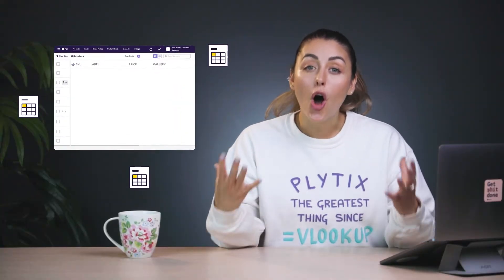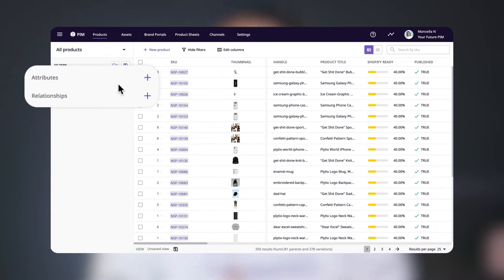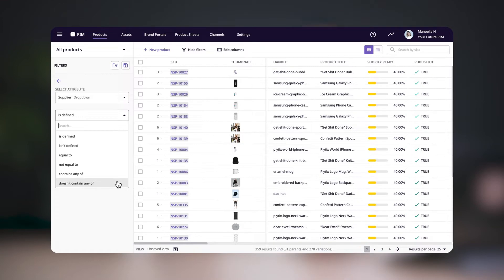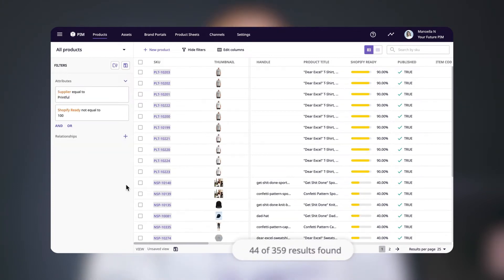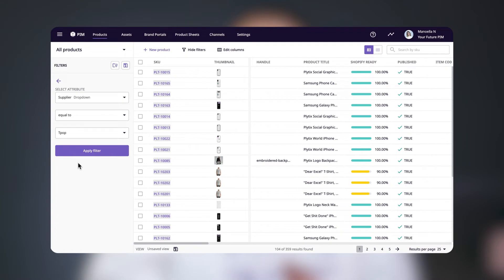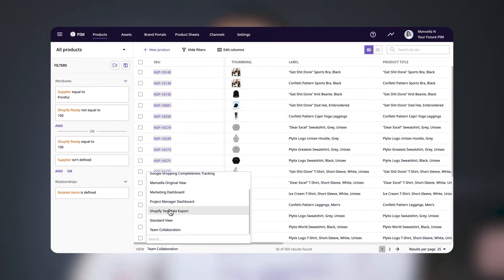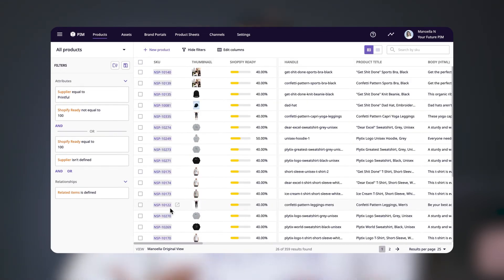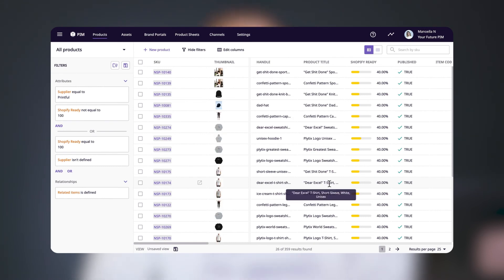How To Filter Products By Attributes Instead Of Creating Yet Another Spreadsheet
If you need to see a list of products but are tired of creating and having to manage yet another spreadsheet or having teammates try to filter a spreadsheet while you're using it, then Plytix is for you.

🚀 Request a free Plytix PIM account to see how easy managing ecommerce product data can really be 👉🏼

**UPDATE** Filters have changed location. They are now on the right-side of the page, but don't worry, how they work is still the same 😉

With Plytix PIM, you can centralize all your product information in one platform and use filters to see a specific set of products. And the best part is multiple people can work on data at once and create their own product views, without messing up how the rest of the team sees their data.

Plytix is a Product Information Management system that allows teams to work collaboratively, and more efficiently.

00:00 Introduction
00:10 Filters and their benefits in PIM
00:47 The filters menu in Plytix
01:23 Using the 'Attributes' filter
02:55 Using the AND function
03:40 Using the OR function
04:30 Using the 'Relationships' filter
05:58 Filters/views for different users
06:32 Saving and loading filters